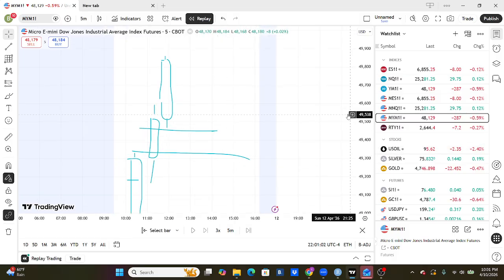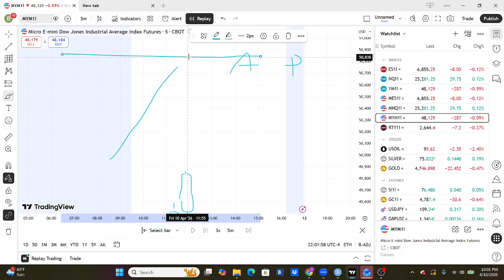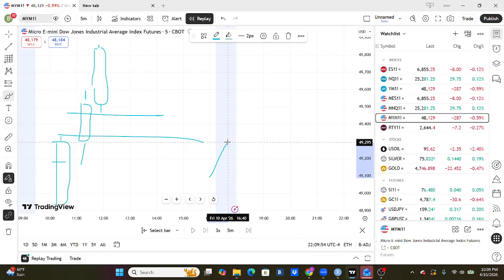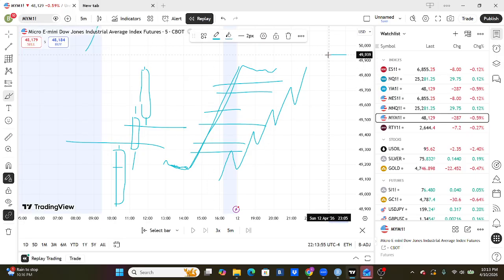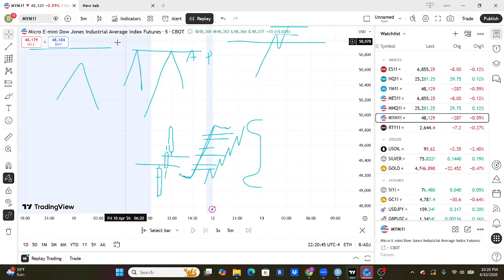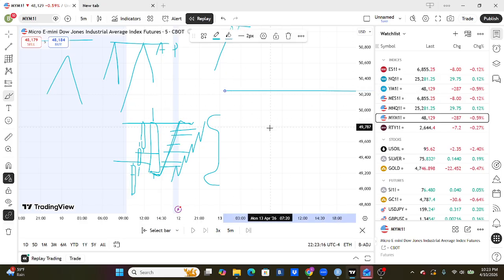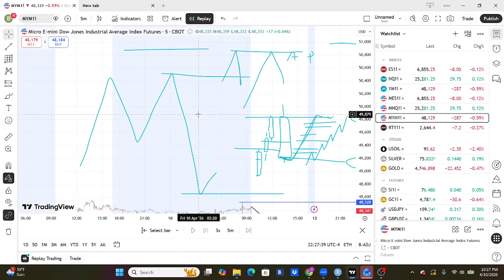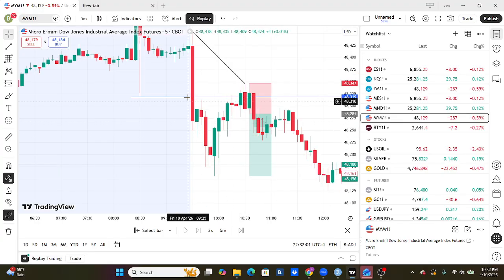What is price actually telling us when there's a FVG, connecting ICT to Institutional trading